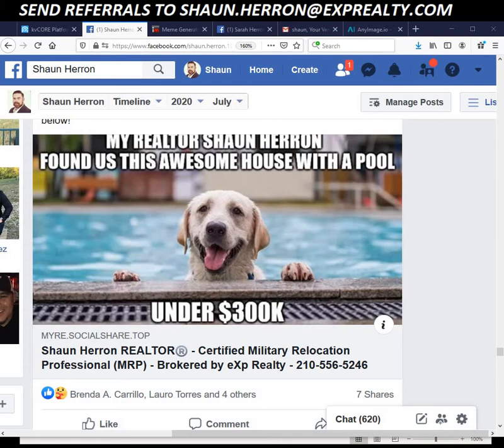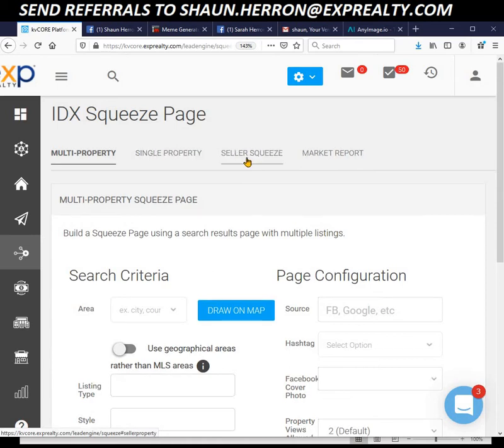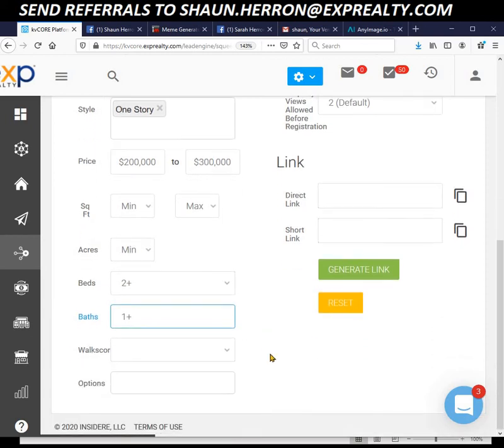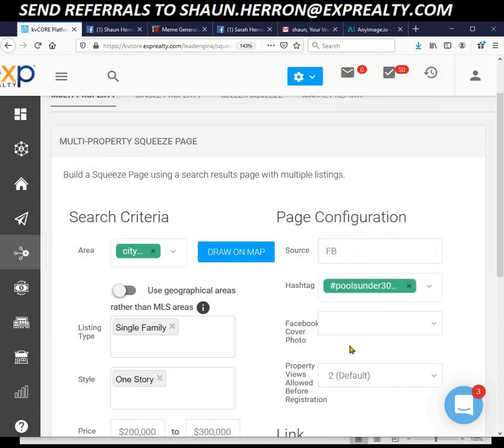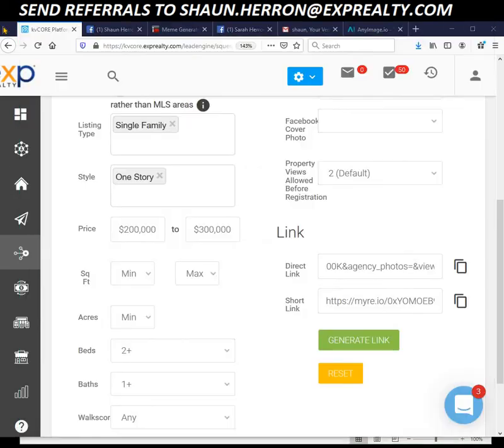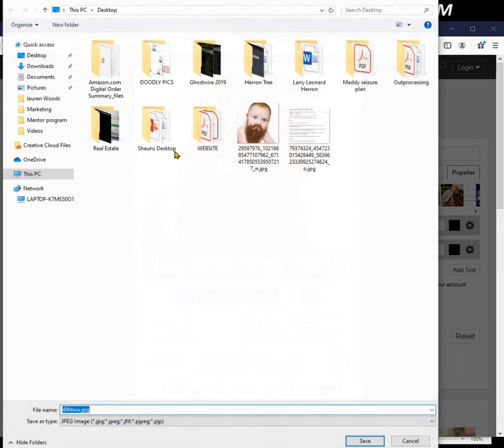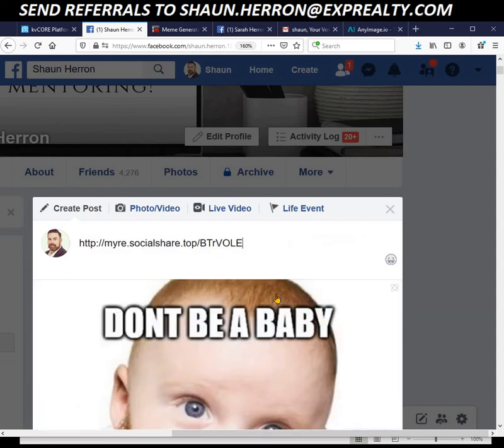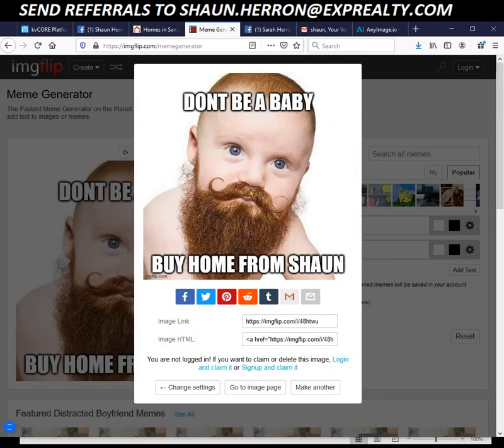How To Make Multi Property Squeeze Pages with Kvcore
Shaun Herron REALTOR®️
Certified Military Relocation Professional (MRP)
Brokered by eXp Realty